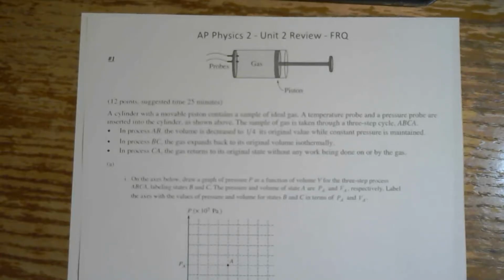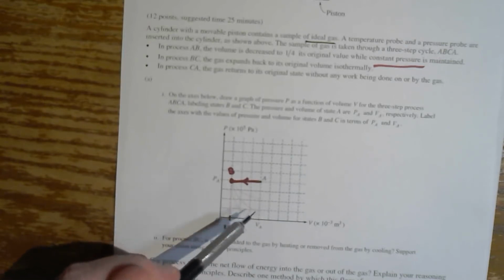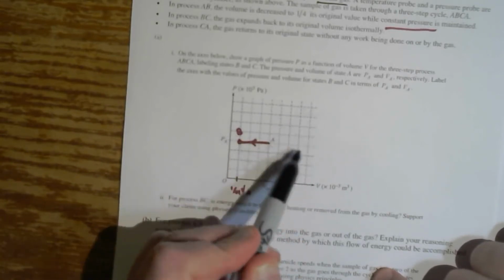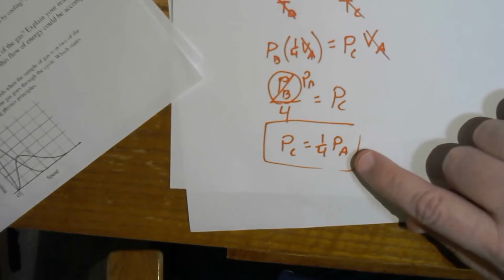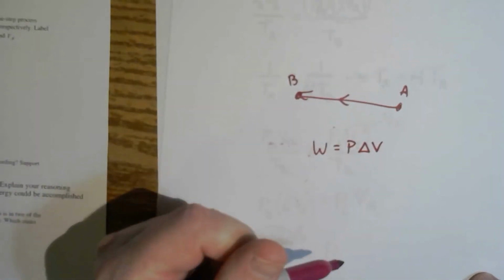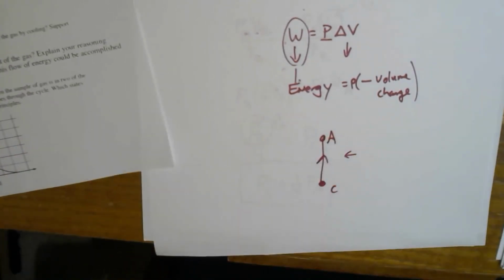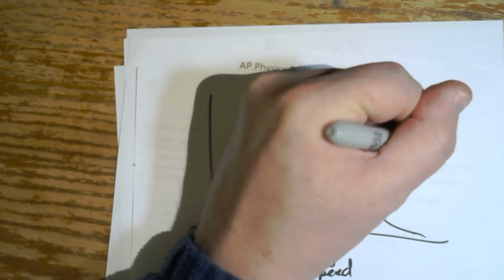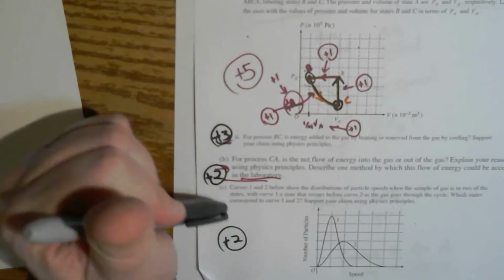AP2 Unit 2 FRQ Solution Problem 1